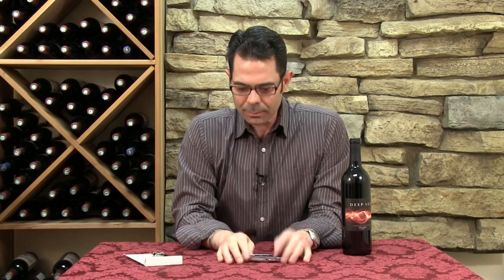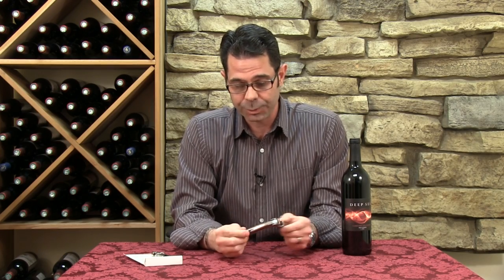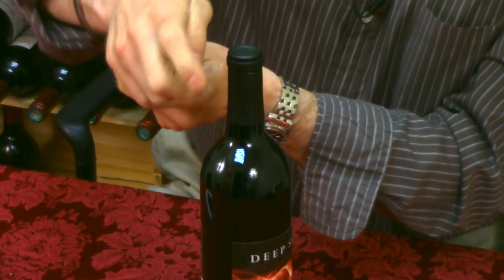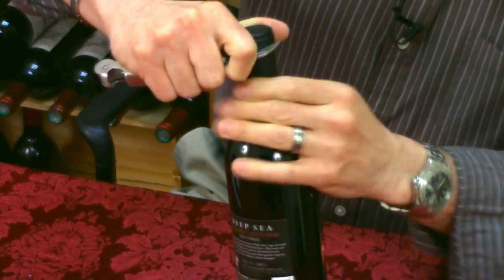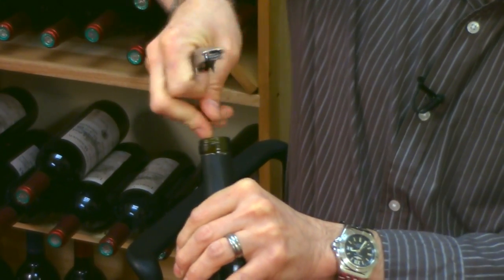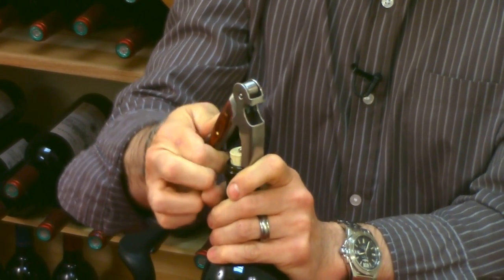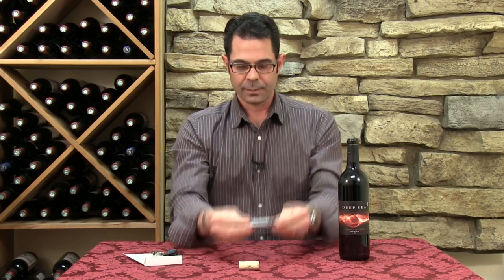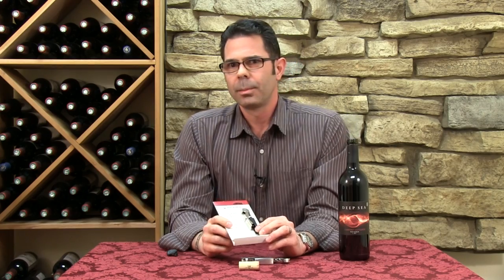How to Use Waiter Style Corkscrew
Every wine lover, regardless of profession, should have a waiter’s corkscrew at hand. Wine Enthusiast carries a range of waiter style corkscrews that are slim enough to slip into a pocket and gorgeous enough to leave on the bar. Find hearty bone handled wine openers that fit neatly in the hand and metal corkscrews as sleek as they are durable. Personalize your waiter’s corkscrew for a generous gift – for your loved one or for yourself!